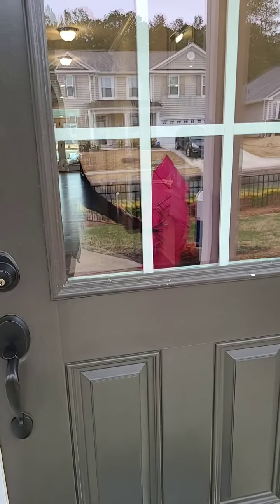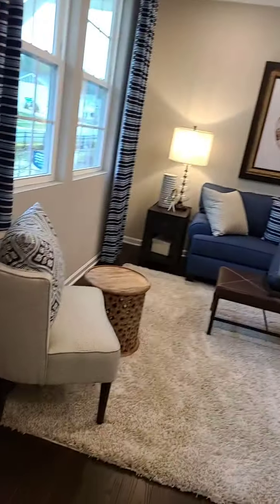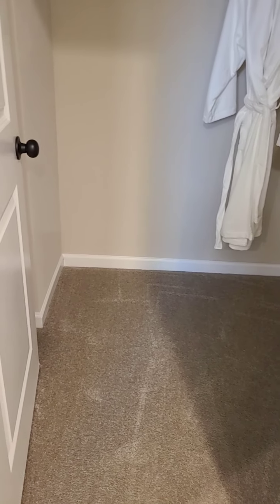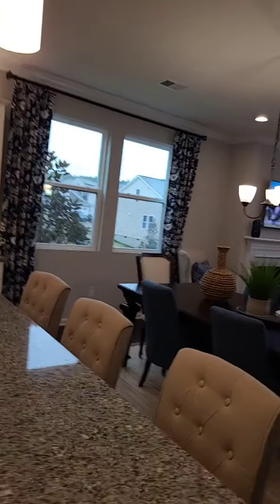New Construction by Mattamy Homes